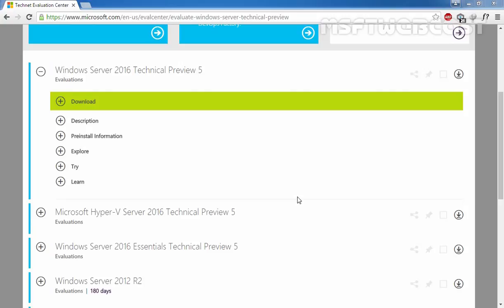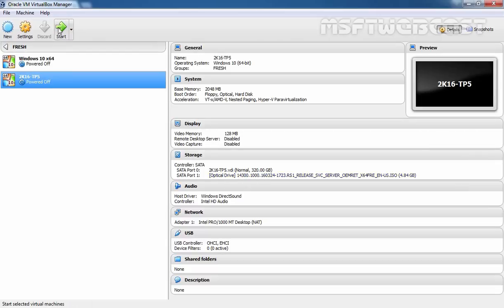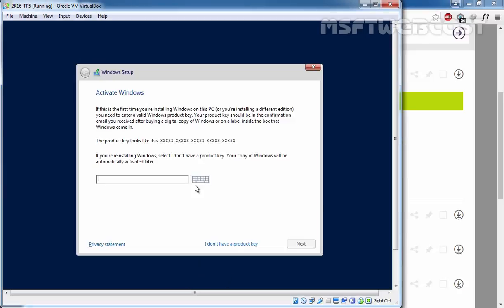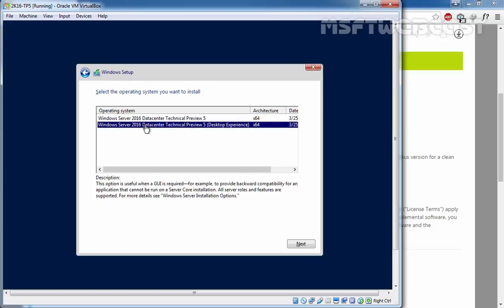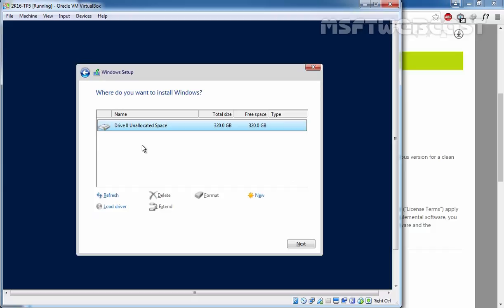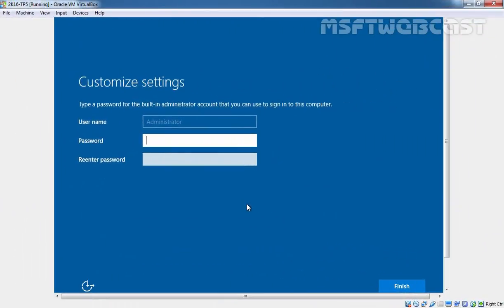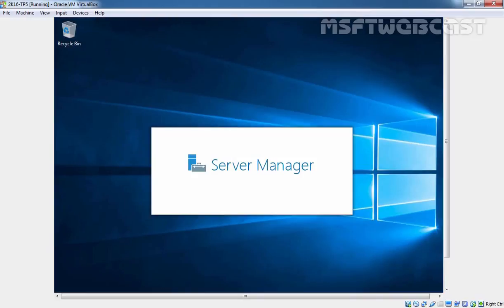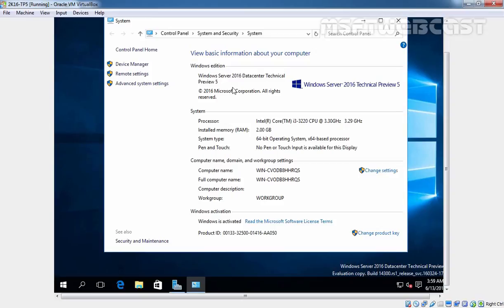How to Install Windows Server 2016 Technical Preview 5 in VirtualBox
This video demonstration shows how to install Windows server 2016 on Virtual-box.